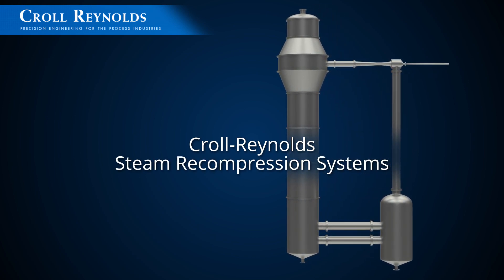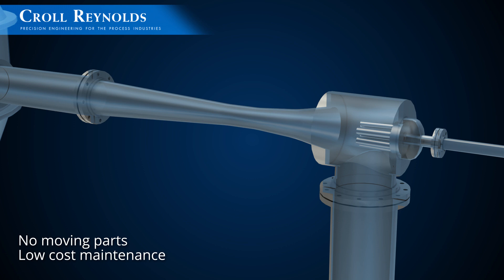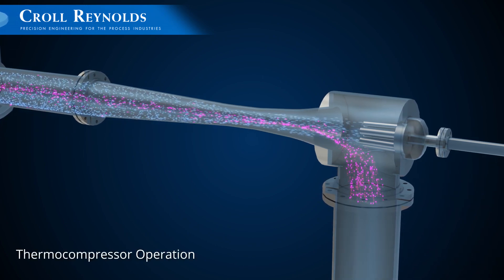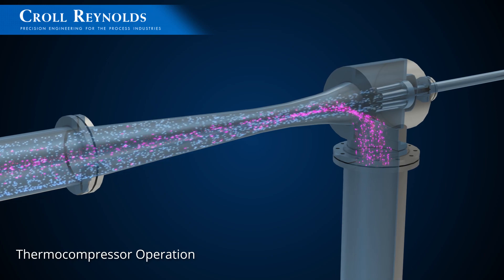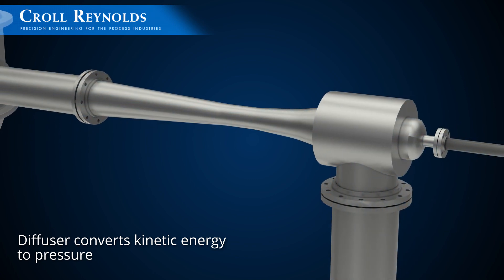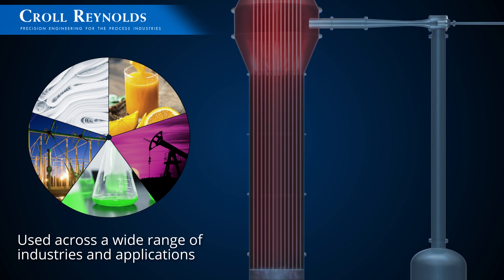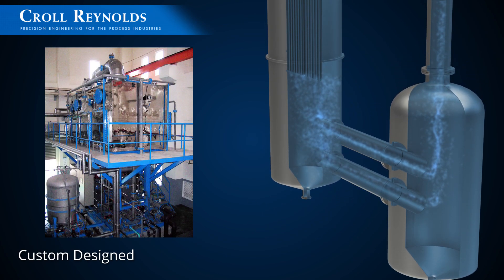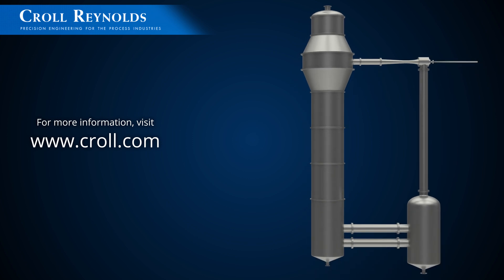Croll Reynolds Thermocompressors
Croll Reynolds Thermocompressors, also know as Thermal Vapor Recompression technology (Multi nozzle Steam Ejector Technology), are designed to recycle heat energy by capturing  and recompressing waste steam for use elsewhere.
Thermocompressors (Multi nozzle Steam Ejector Technology), like ejectors, have no moving parts. The mechanical design consists of a steam chest, Multi nozzle holder, Multi nozzles, and diffuser. The multi nozzle technology was originally developed by Croll Reynolds and continues to be one of the most efficient solution in all applications including Thermocompressors.
The Thermocompressor uses high pressure steam, as a motive fluid, which enters the steam chest and expands through the nozzle(s).
The high-velocity steam then entrains the waste steam, into a mixing chamber where the fluids are combined.
The mixed fluids are then recompressed to an immediate pressure through the diffuser, which acts as a nozzle in reverse, reconverting velocity energy to pressure energy.
Thermocompressors are designed for applications in the food, petroleum, chemical, power, and paper industries. Thermal recompression is typically applied in the dairy and juice industries to recapture and reuse steam from evaporators during the concentration process.
All Croll Reynolds thermocompressors are custom designed and performance tested to meet our client’s exacting specifications.
To learn more about Croll Reynolds thermocompressor heat recovery systems, and to discuss your specific process or application, contact the Croll Reynolds vacuum engineer in your area or call our US offices to speak with our design engineers.